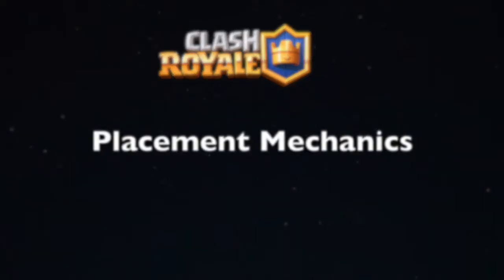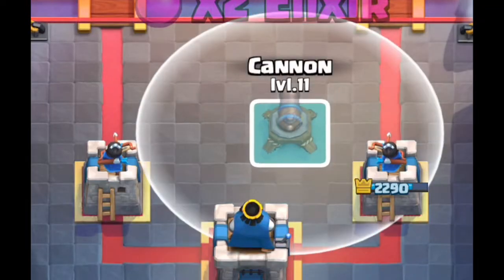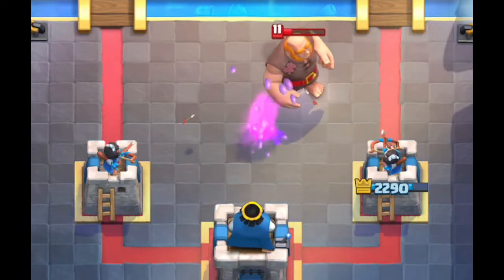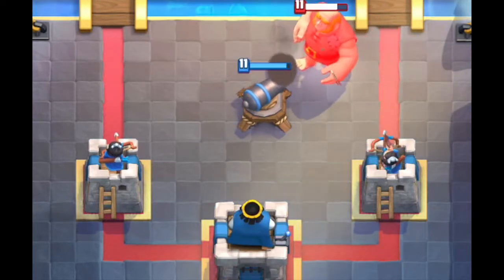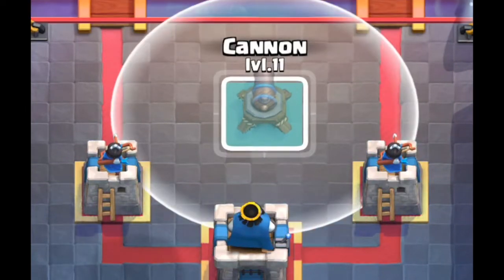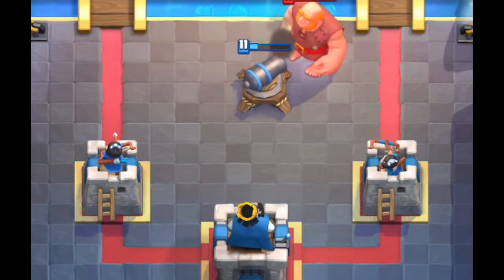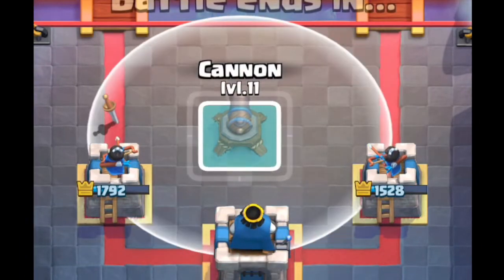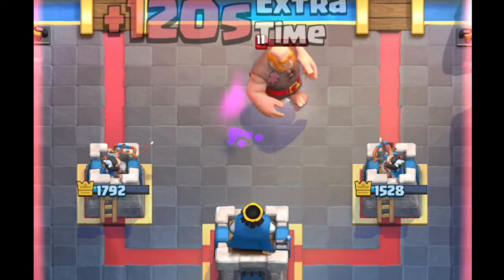[Clash Royale] Cannon Placement against Big Tanks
[Clash Royale] Cannon Placement against big tower targeting tanks like Giant, Electro Giant and Golem

strong deck
Best deck building game
cannon placement
placement clash royale